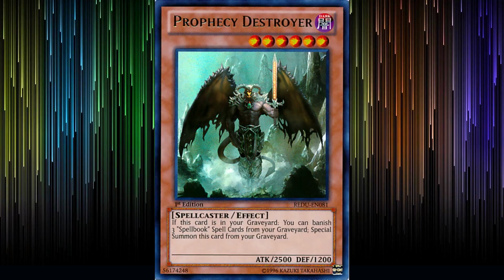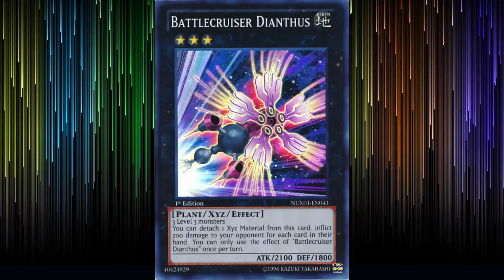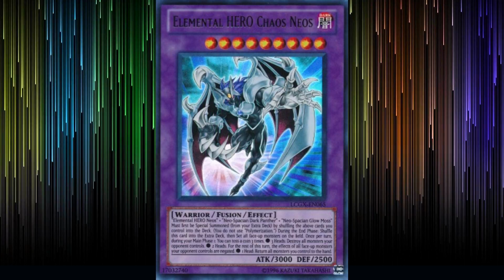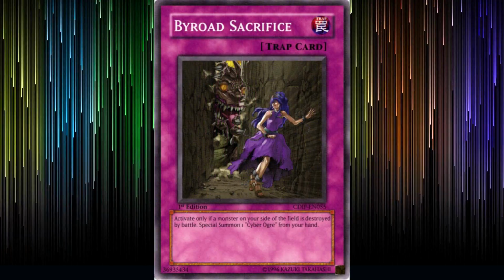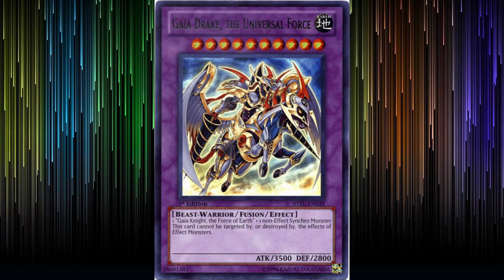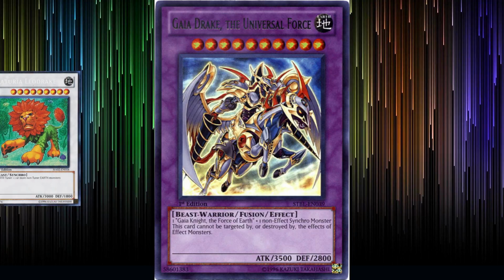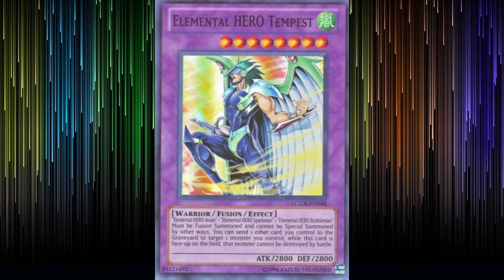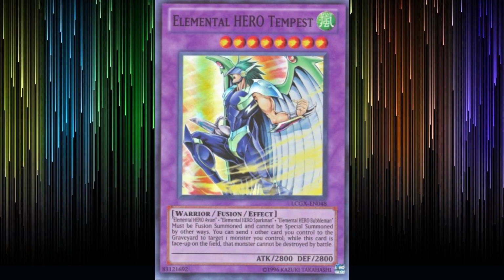Top 10 Cards with great art, but terrible effects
Today we look at the top 10 cards I feel have awesome artwork, but bad effects. Though do keep in mind this is all subjective, so leave your suggestions below!